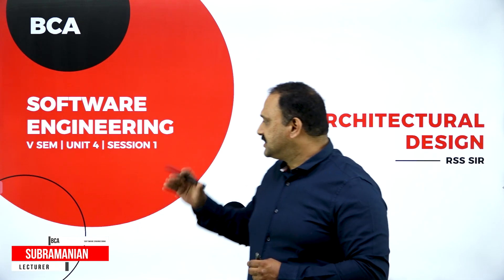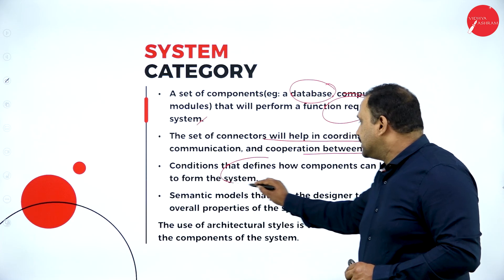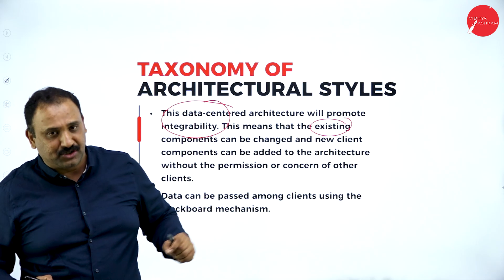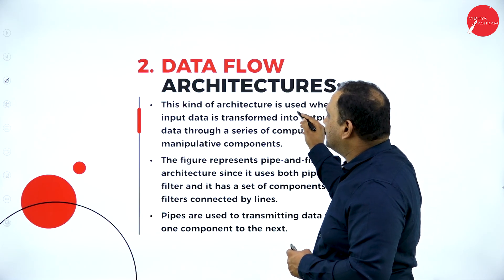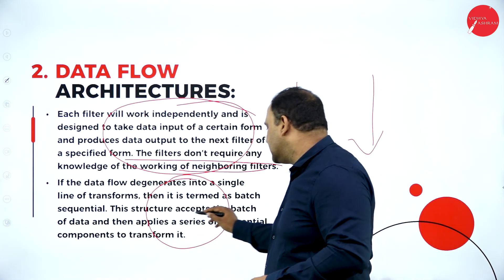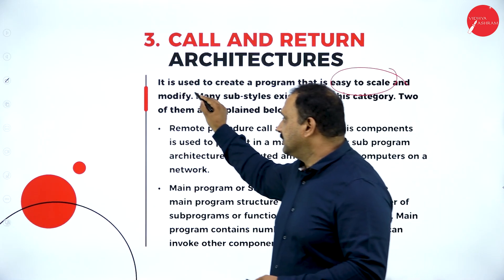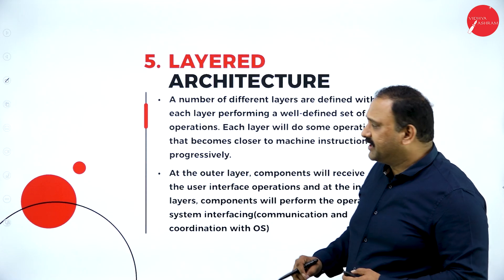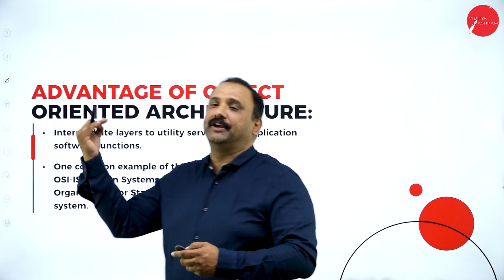DAY 08 | SOFTWARE ENGINEERING | V SEM | BCA | ARCHITECTURAL DESIGN | L1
Course : BCA
Semester : V SEM
Subject : SOFTWARE ENGINEERING
Chapter Name :ARCHITECTURAL DESIGN
LECTURE : 1